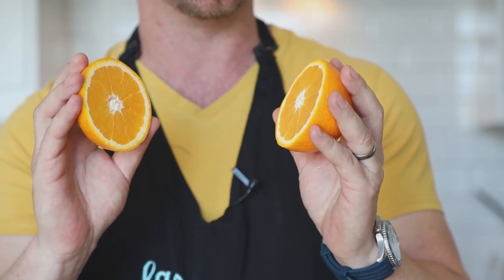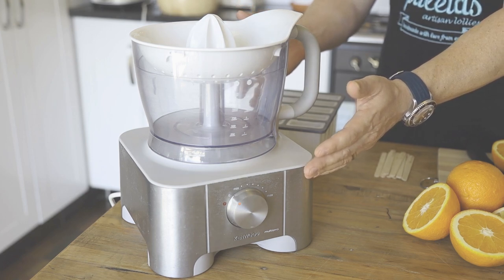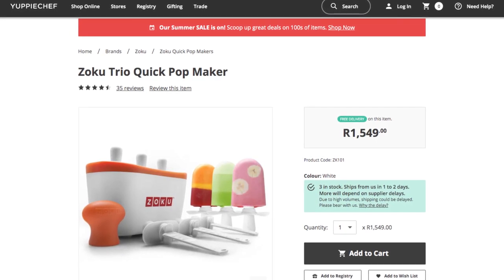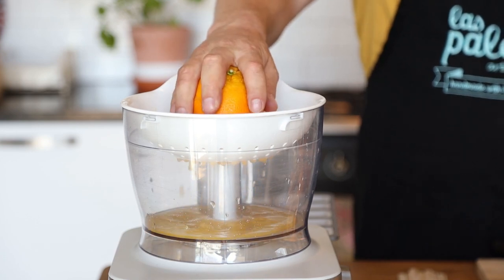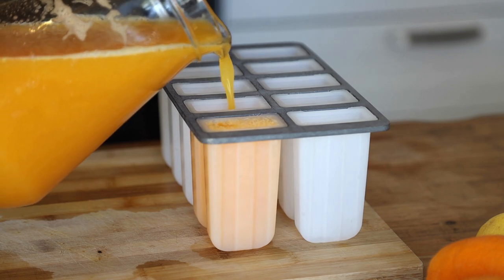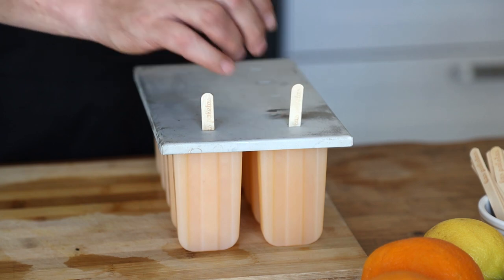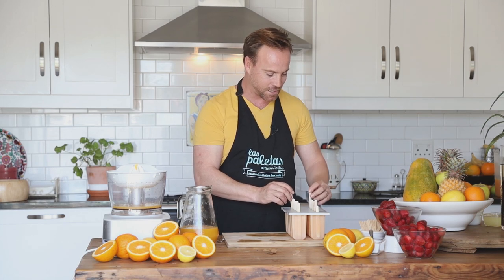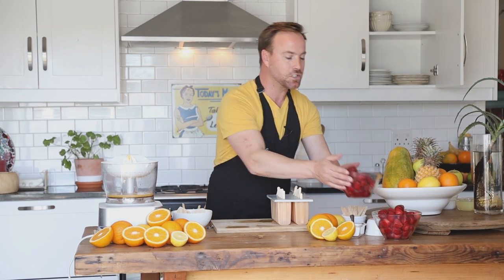DIY Popsicles: How To Make Fresh Fruit Ice Lollies | Las Paletas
Jason from Las Paletas presents DIY Popsicles for your summer wedding! Find out how to make these fresh fruit ice lollies.

In this quick tutorial, Jason from Las Paletas CrazyDelicious shows us how to make quick and hassle-free fruit popsicles that you can serve your guests at your wedding. This DIY is perfect for any bride on a budget getting married in the summer!

Jason used fresh oranges and some castor sugar. You can switch the oranges out for any fresh fruit that you want.

What you need for this DIY:
1. Fresh oranges or fruit of your choice
2. Lemon
3. Castor sugar
4. Electrical blender
5. Popsicle mould
6. Ice cream sticks

Las Paletas Artisan Lollies make amazing gourmet ice lollies with decadent flavours such as:
A range of fresh fruit sorbet flavours, salted caramel, Colombian coffee, white chocolate & berries, strawberries & cream, and more!

Let us know what you think of this DIY and what other DIYs you would like to see in the comments.